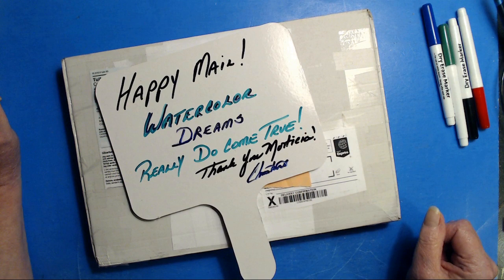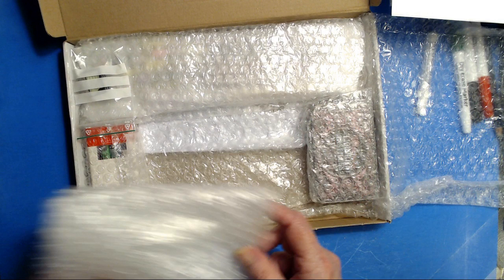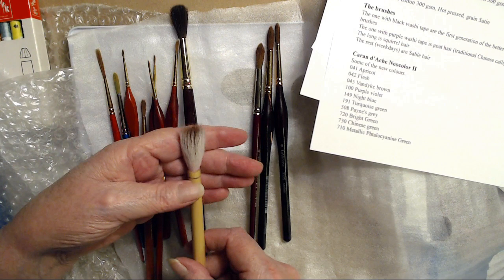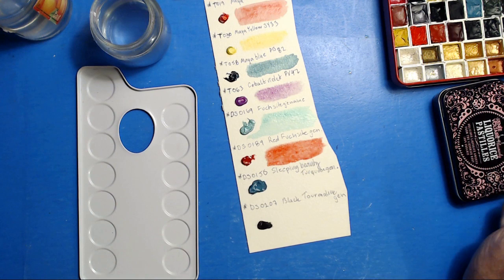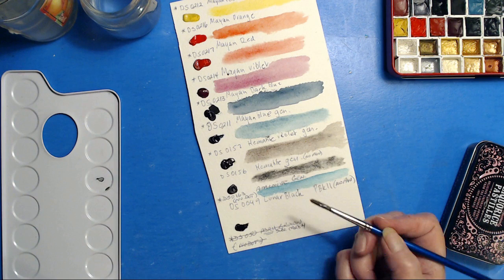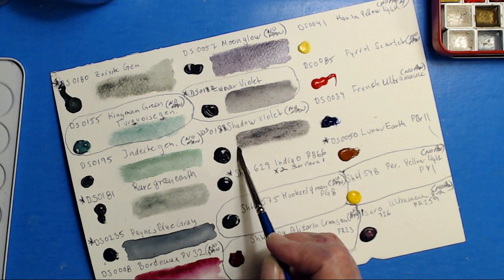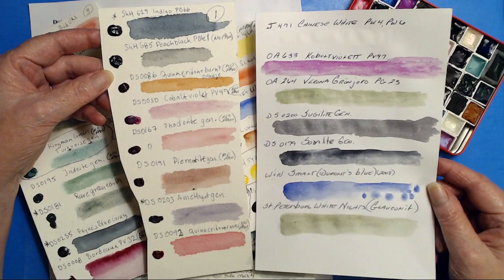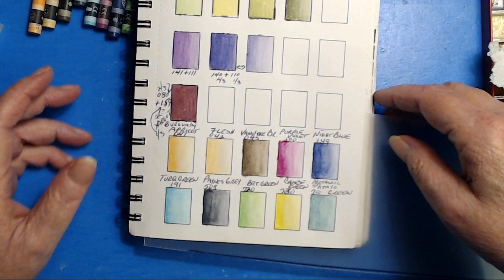HAPPY Mail - The Best Watercolor Art Box ever!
Awesome Happy Mail! Unpacking a box of the most fabulous watercolor paints, tools and so much more!

Many of the above links are my own Amazon Affiliate Links, any earnings I may receive from them (at no addtional cost to a user) are used to support this channel AND my fellow independent artists by allowing me to purchase copies of their books and products.

Also, each book AND individual page (including NEW ART) is available in my Etsy Shop at:

The very best way to support an Artist and their work is to purchase the Art that they create, in my case the Coloring Books and Pages I have available in my growing library of coloring books available through Amazon and my Etsy Shop.

Your simply watching my channel and learning about my Art is all the reward I could ever ask for. That said, if you would like to help me keep the lights on, the pens fresh and the coffee pot full, I do have a PayPal Tip Jar for CLAldridgeArt